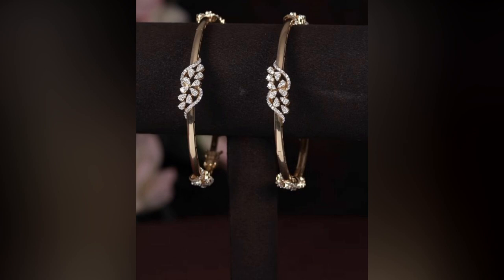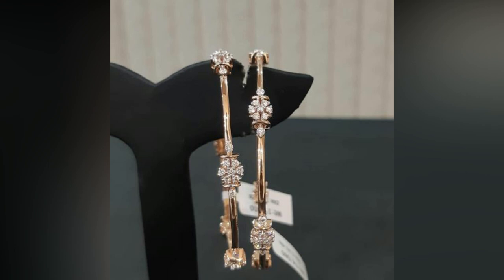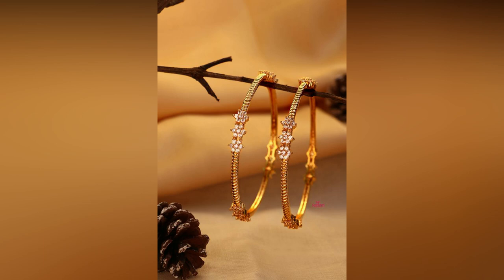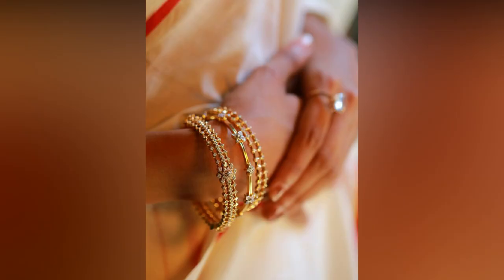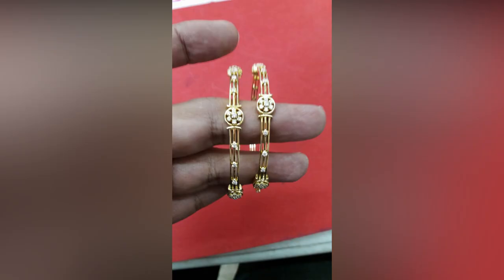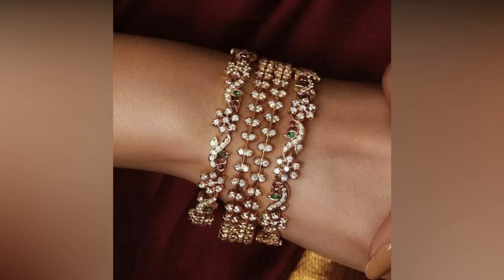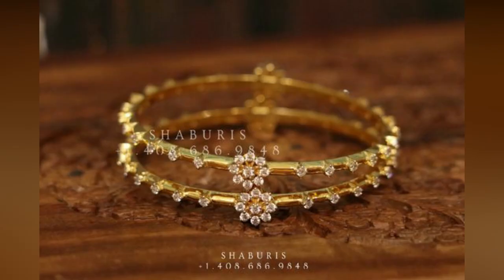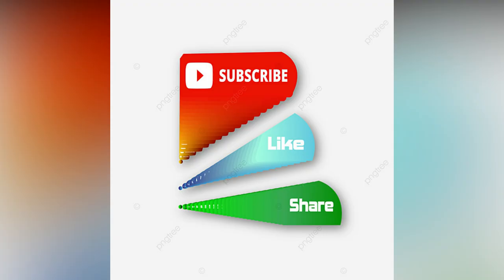20 Best White Stone Bangle Designs 2023 || Latest Stone Bangles 2023|| Latest Diamond Bangles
white stone bangles design
white stone bangles
white gold bangles design
valayal design
stone bangles design,
stone gold bangles designs,
stone bracelet,
stone bangles gold designs,
stone bangles,
stone bangle,
single bangles gold designs,
single bangle designs in gold latest designs,
simple bangles design,
ruby bangles designs,
new model bangles,
new bangles design,
latest gold bangles designs 2023
latest bangles design 2022
latest bangles design 2023
latest bangles
latest bangle designs in gold
latest bangle design
gold stone bangles designs 2023
gold stone bangles design images
gold stone bangles
gold bangles designs 2022
gold bangles designs 2023
gold bangles designs
gold bangles design
gold bangles
elite studio wall
diamond bracelet with price
diamond bracelet
diamond bangles with price
diamond bangles designs
diamond bangles
diamond bangle
blue stone jewelry
beautiful bangles
bangles models
bangles design images
bangles design gold latest designs
bangles design gold
bangles design
bangles
bangle designs in gold
bangle designs
bangle design
american diamond bangles
white stone bangles
white stone
white bangles
stone bangles design
stone bangles
stone bangle
Showing top 50 results. Please use exports to view up to 500 results.
ruby stone bangles design
ruby bangles designs
pearl bangles designs in gold
new design bangles
new bangles design 2023
new bangles design
gold stone bangles
gold bangles
diamond bracelet
diamond bangles designs
diamond bangles
diamond bangle
diamond
cz world
cz bangles with price
changeable bangles designs
bracelet gold design
bracelet bangles design
black beads gold chain designs
bengali bangles designs in gold
beautiful bangles design
bangles gold new design
bangles design images
bangles design gold
bangles design 2023
bangles design
bangles collection
bangles
bangle type bracelet in gold with price
bangle designs
bangle design
antique bangles designs in gold
american diamond bangles
2 layer gold chain designs